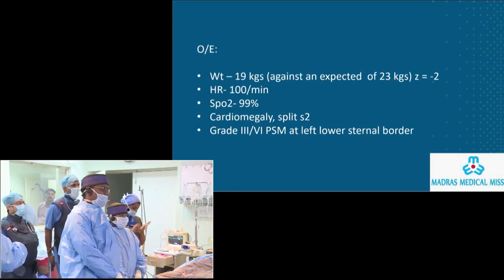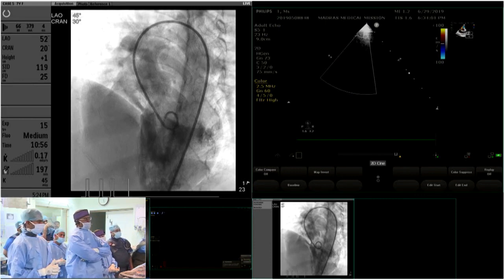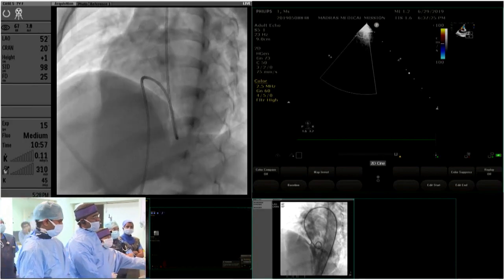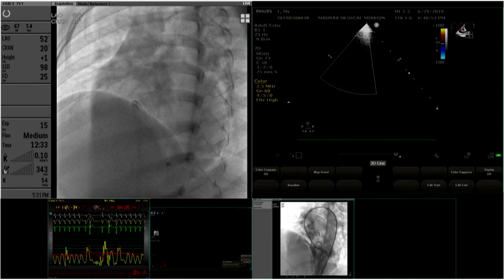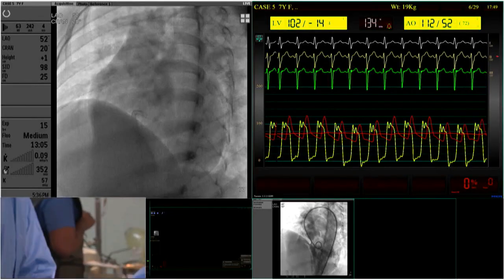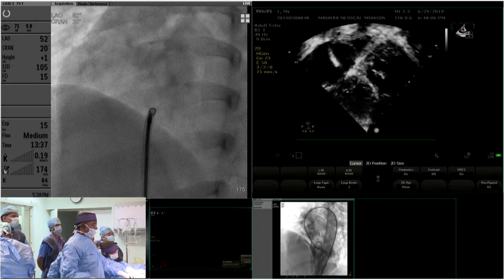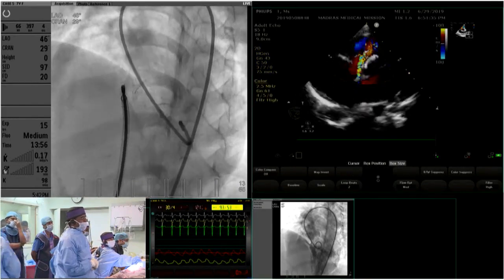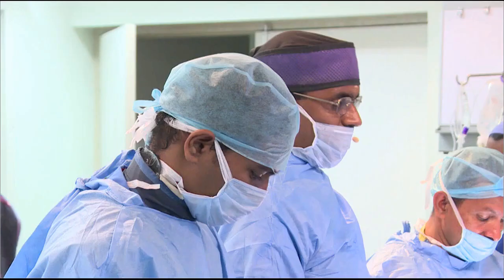4/11 Live Case: Device closure of peri membranous ventricular septal defect